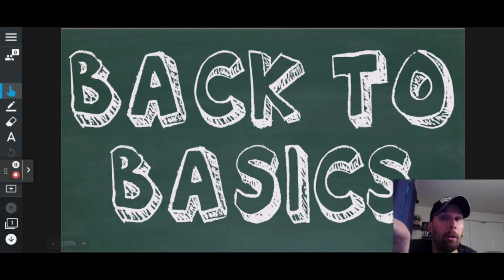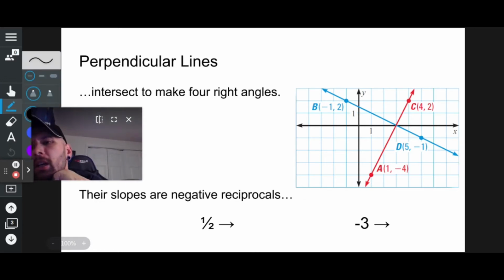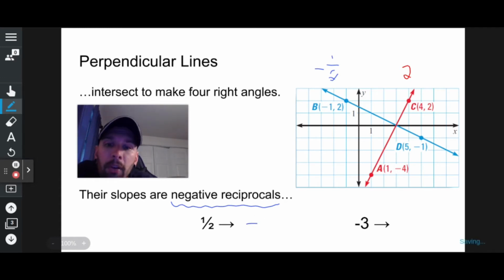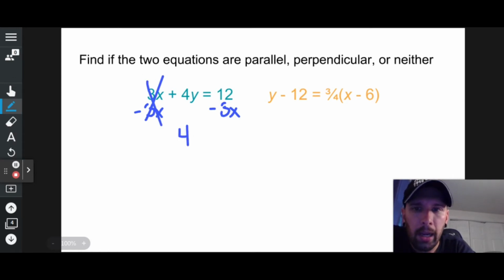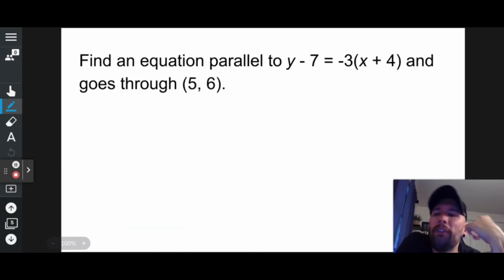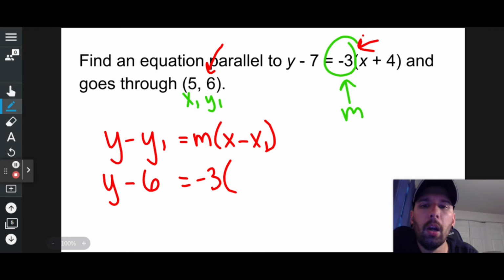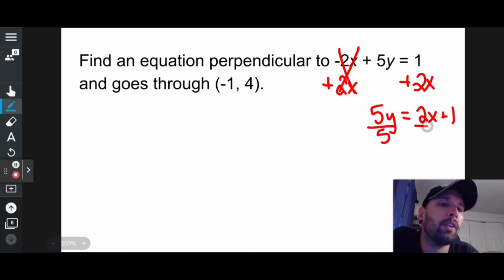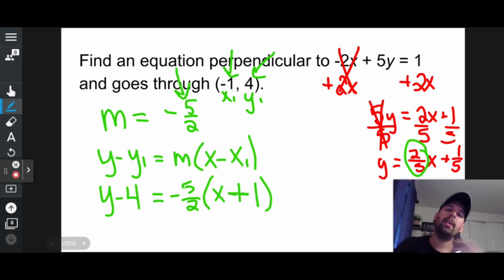Back to Basics - Parallel and Perpendicular Lines | Math Help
Parallel Lines are lines that never intersect… so they have the same slope.

Perpendicular Lines intersect to form 4 right angles,.. so their slopes end up being negative reciprocals of each other. What’s a negative reciprocal. Watch the video to find out.

Nick Perich
Norristown, Pa .